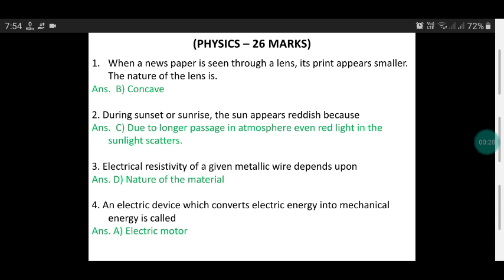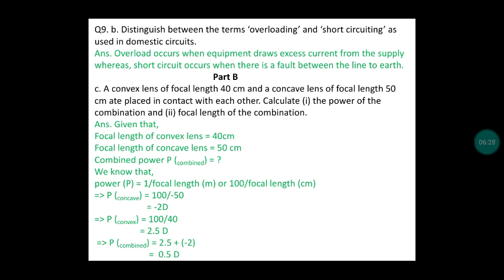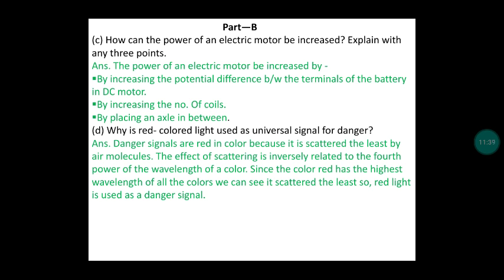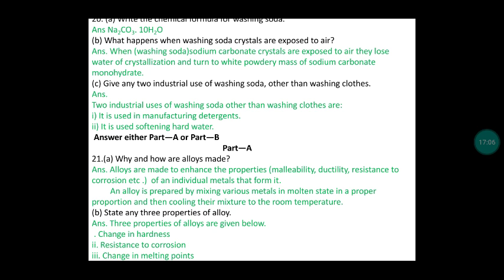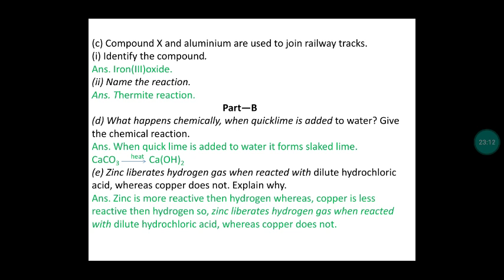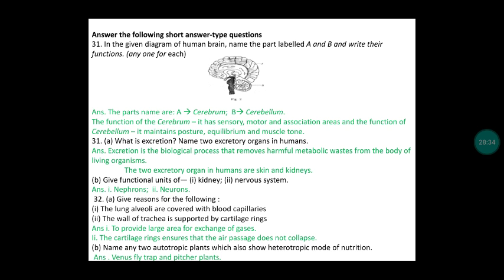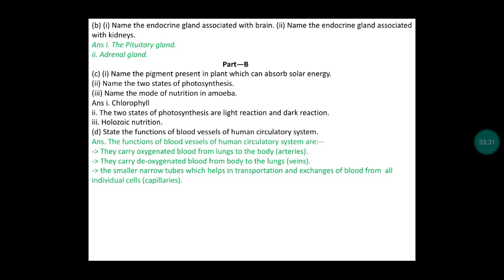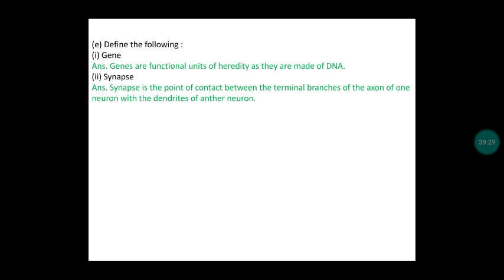MEGHALAYA BOARD (MBOSE), SOLVED SCIENCE QUESTION PAPER 2020📖📖📖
if you have any queries you can comment me I will solve it by replying or by uploading doubt related videos

QUARIES:
* MBOSE SCIENCE SOLUTIONS
* MBOSE SCIENCE SOLUTIONS 2020
* MBOSE SCIENCE SOLUTIONS NEW SYLLABUS
*MBOSE
*PYQ
* PYS
* SOLUTIONS
*PREVIOUS YEARS QUESTIONS
* PREVIOUS YEARS SOLUTION